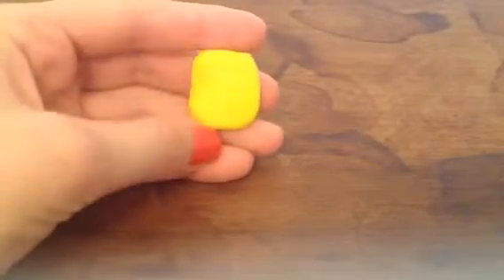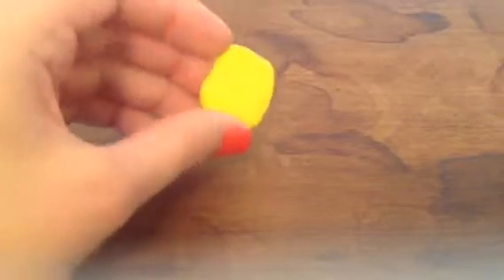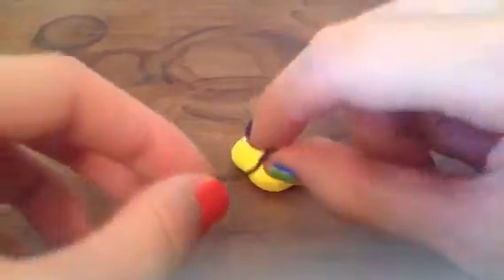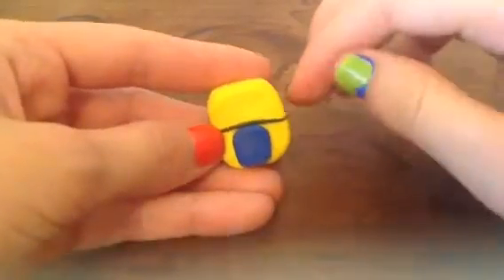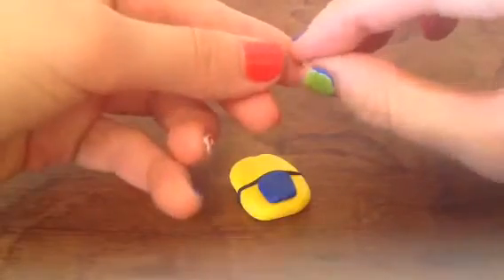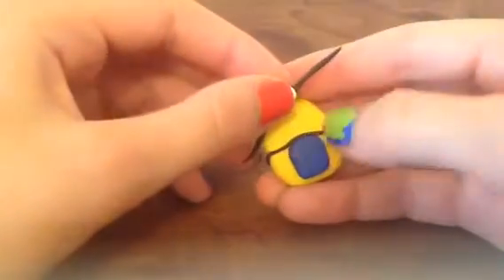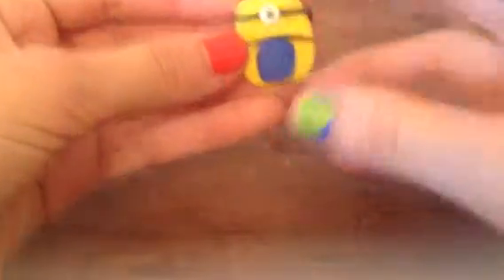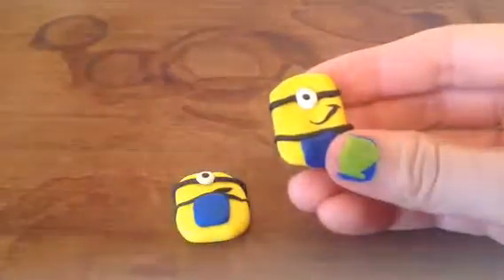DIY clay Minion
In this video you can learn how to make your own Minion in honor of the new movie Minions coming out soon.